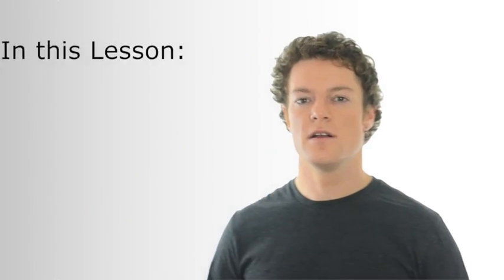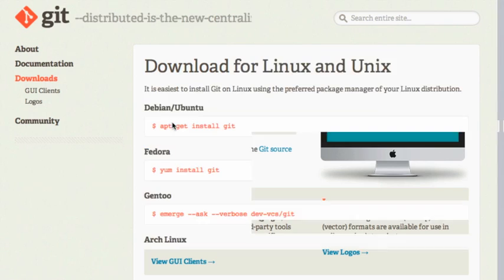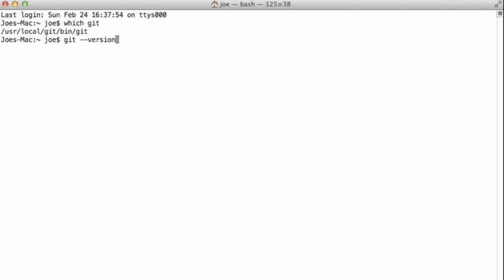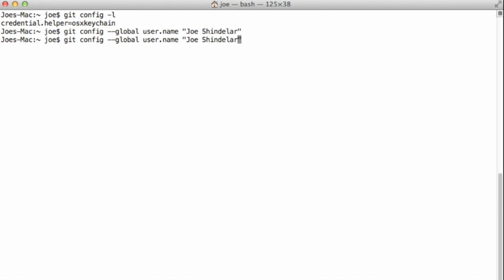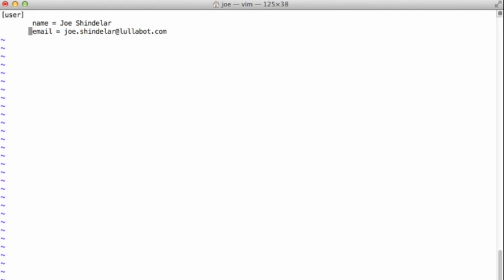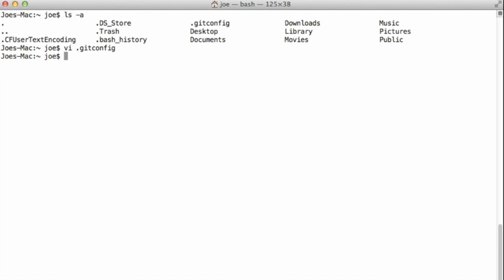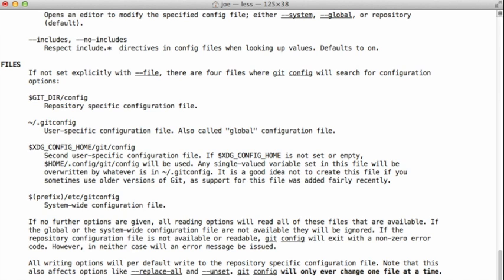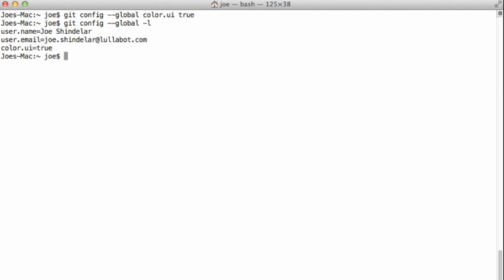Installing and Configuring Git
In this lesson we take a look at the methods available to install Git on different operating systems including Windows, OS X, and Linux and how to ensure that you're environment is properly setup to start using Git. Then we walk through the installation on OS X and finally we'll cover how to invoke Git from the command line and set some basic configuration options like telling Git who we are. If you would like to see Git installed on Windows, you can take a look at our Drupal Ladder: Install Git lesson.

Learning objectives:

Know where to go to download the latest verion of Git
Be able to install Git on your operating system of choice.
Be able to verify that Git is indeed running in your environment.
Do some Git configuration with `git config`, ~/.gitconfig.